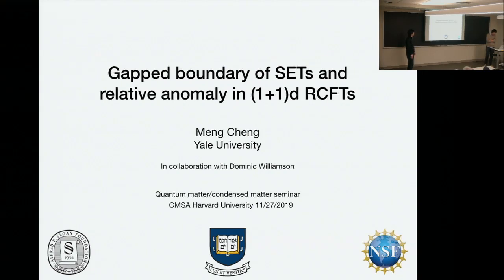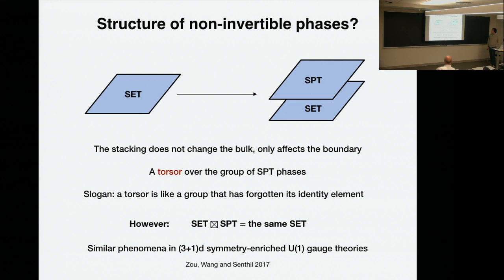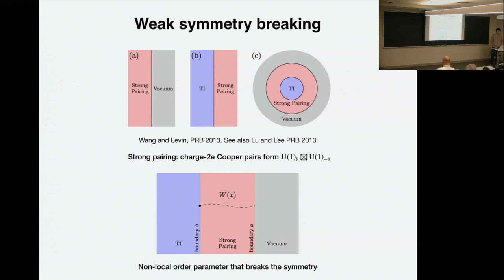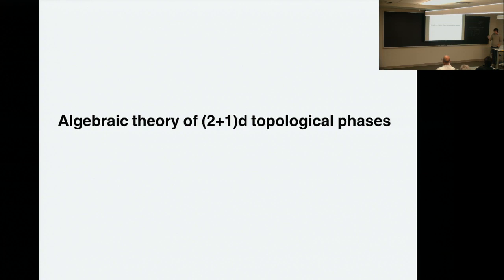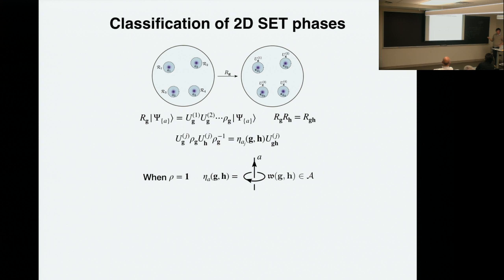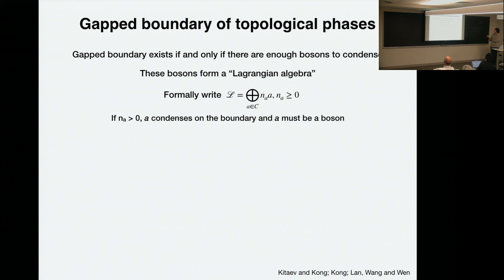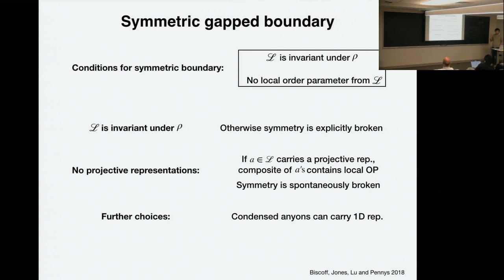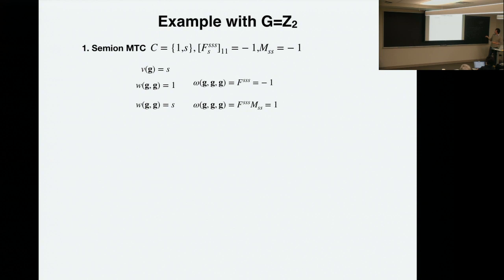Meng Cheng | Gapped boundary of symmetric topological phases and relative anomalies in (1+1)d CFTs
11/27/2019

Speaker: Meng Cheng (Yale)

Title: Gapped boundary of symmetric topological phases and relative anomalies in (1+1)d CFTs

Abstract: Many (2+1)d topological phases admit gapped boundaries. In the presence of global symmetry, the classification of symmetric boundary conditions is further enriched. I will discuss recent work on classifying such boundary conditions for a doubled topological phase, and a general construction of such boundaries in symmetry-enriched string-net models using module categories. I will also describe how the results can be used to compute relative ’t Hooft anomalies in (1+1)d CFTs algebraically.